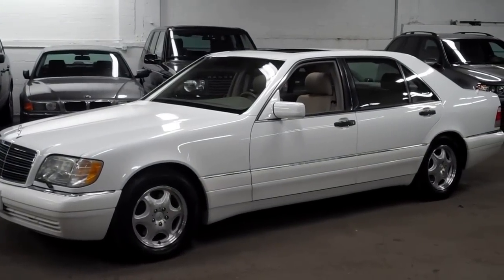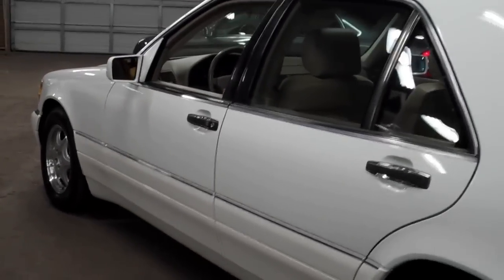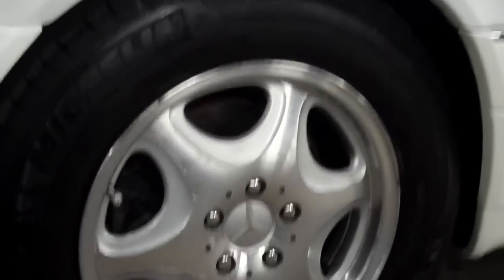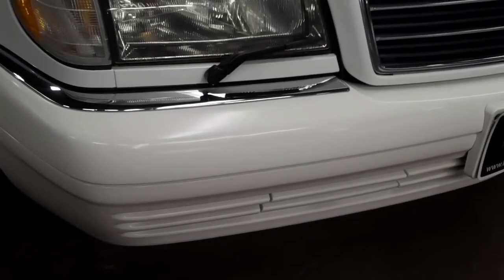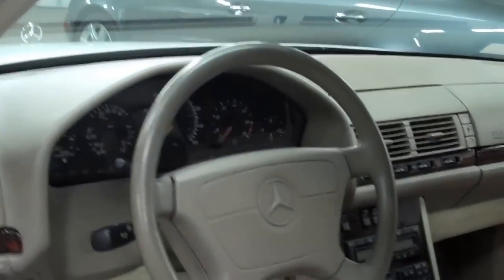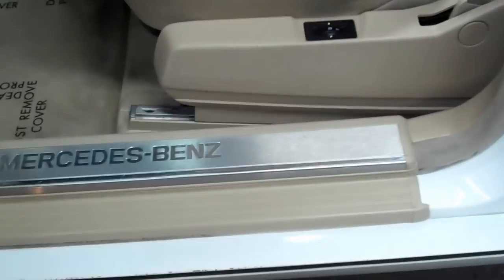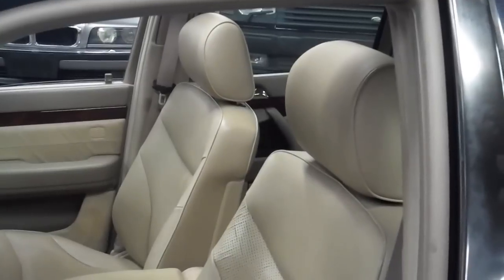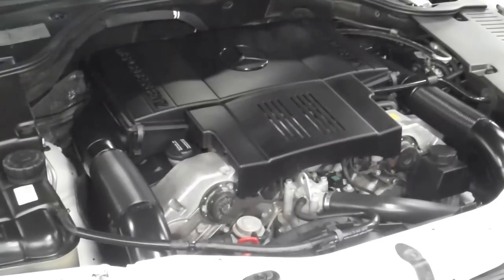1997 Mercedes-Benz S500 - Walk-Around Presentation at Louis Frank Motorcars by Louis Marinello HD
In depth HD vehicle walk-around presentation of 1997 Mercedes-Benz S500 at Louis Frank Motorcars, LLC. This S500 is straight out of Cali! You will not find a finer example of a 140 Series S-Class. Finished off in Polar White with Oyster Interior this S500 will turn heads all over town. While taking some of the pictures of this vehicle in front of our dealership, we got so many questions and thumbs up with this car! to see some of our over 100 pictures of this car.